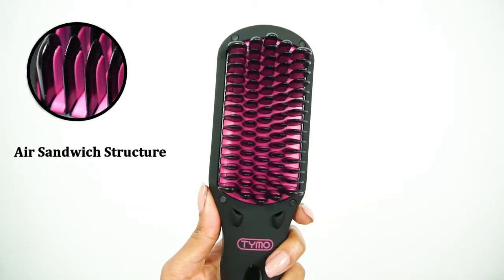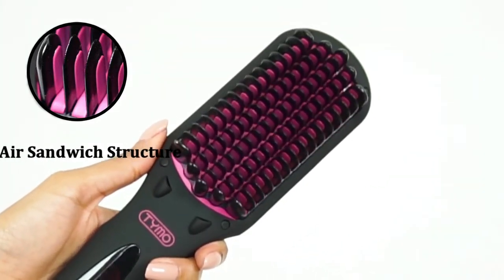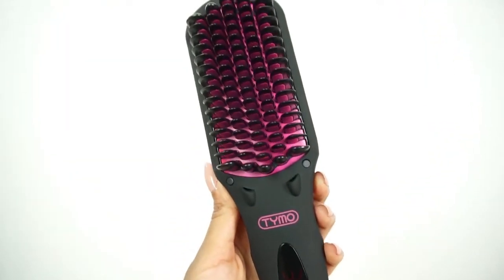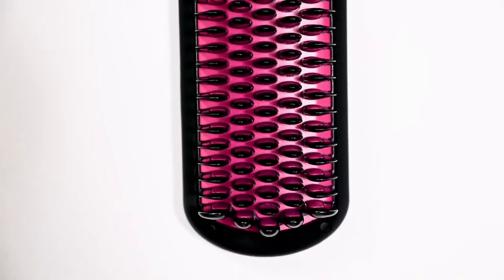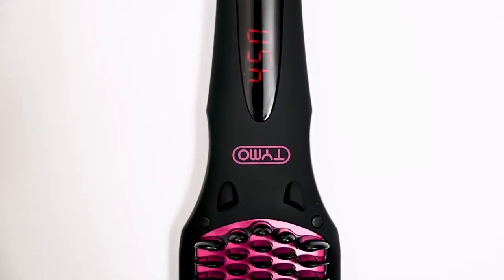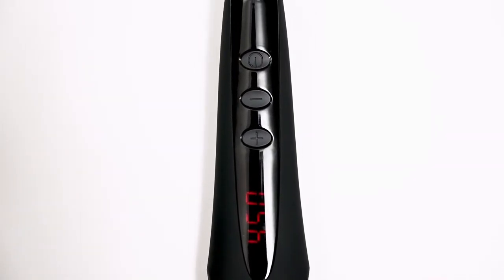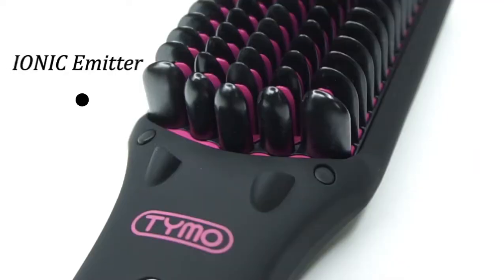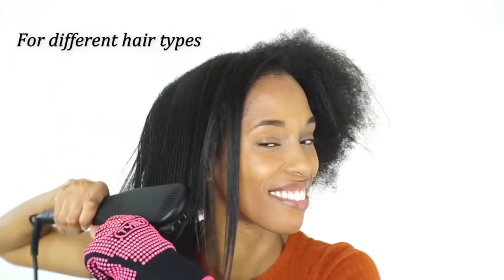TYMO iONIC Hair Straightener Brush Enhanced Ionic Straightening Brush with 16 Heat Le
Product details
Product Dimensions: 12.7 x 3.2 x 2.8 inches ; 1.61 pounds
Shipping Weight: 1.8 pounds (View shipping rates and policies)
ASIN: B07QKN3FKC
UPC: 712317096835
Item model number: HC101
Customer Reviews: 4.5 out of 5 stars977 customer ratings
Amazon Best Sellers Rank: #8,804 in Beauty & Personal Care (See Top 100 in Beauty & Personal Care)
#24 in Hot-Air Hair Brushes
Mọi vấn đề về: